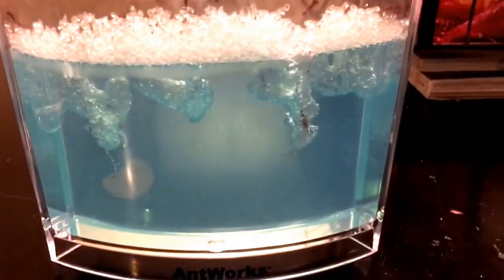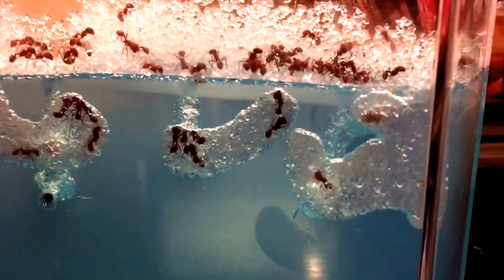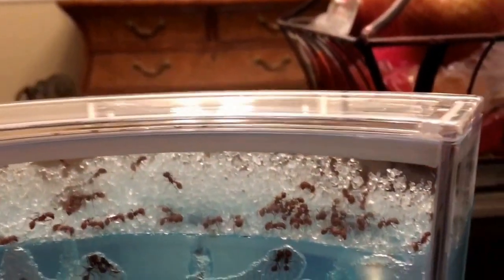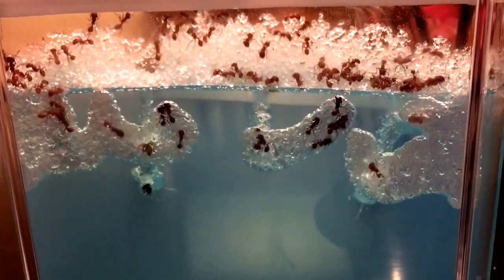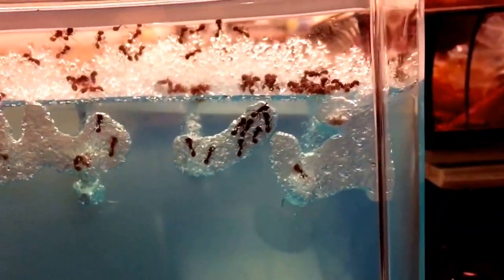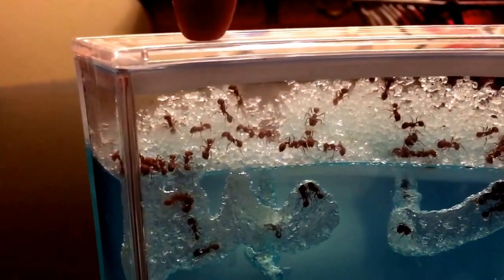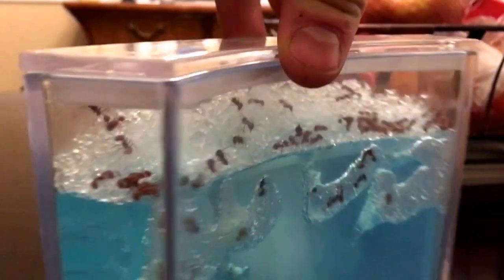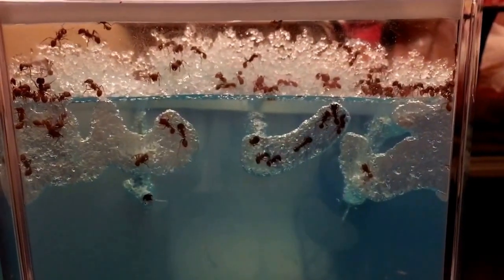Ant works ant farm self feeding ant farm.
Red ants carpenter, fire, worker ants
Home kit.  How to have or build your own ant farm.  You don't have to feed the ants.  This was built in replicating a NASA space project that used the same gel like substance